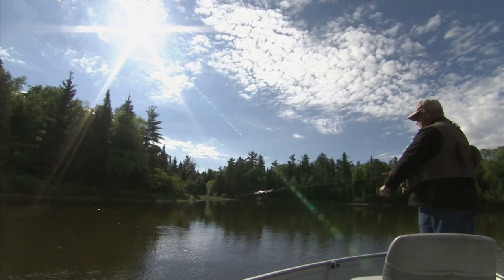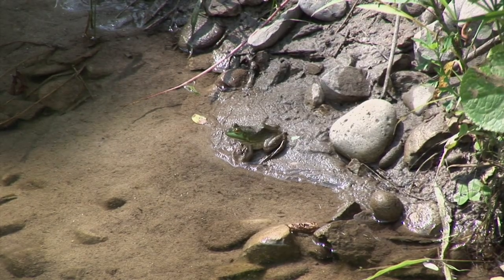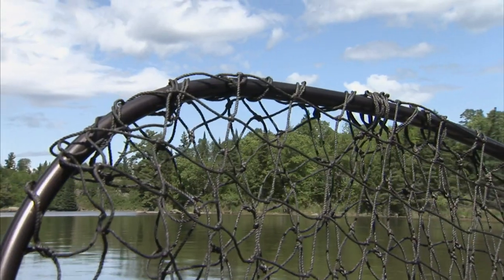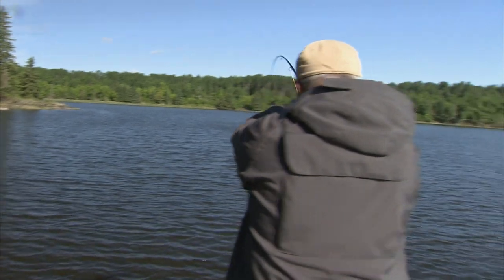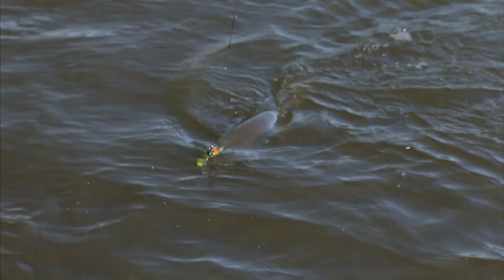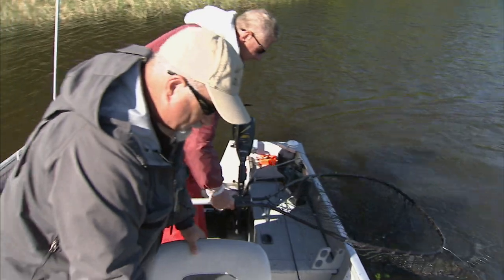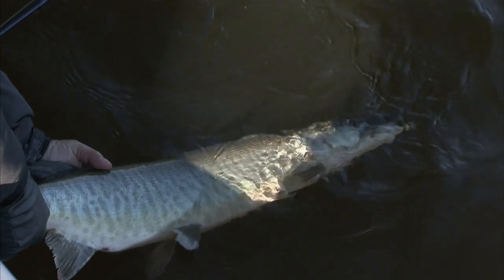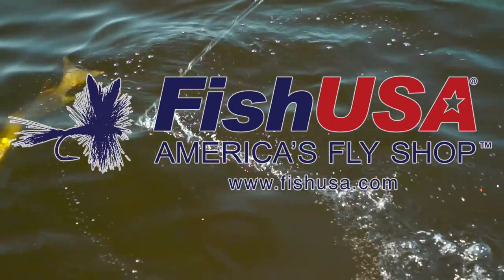Musky Fly Fishing Techniques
Bill Spicer is fishing on Lake of the Woods in NW Ontario and discusses retreive techniques and more for Musky on a fly!